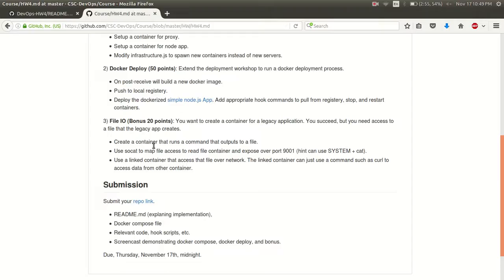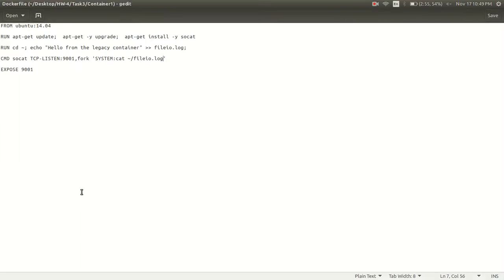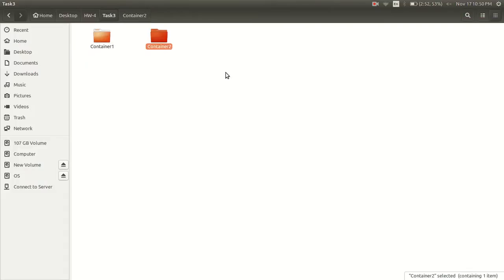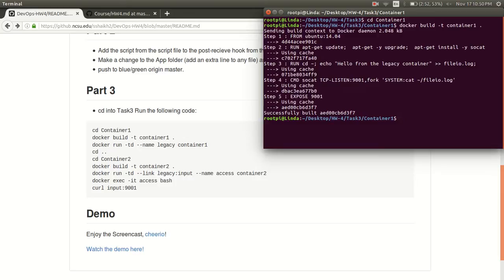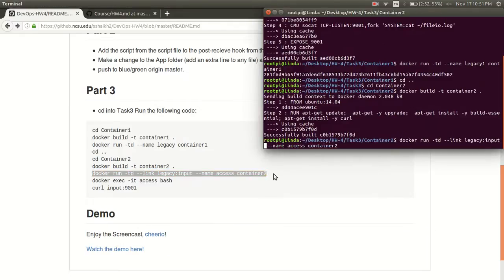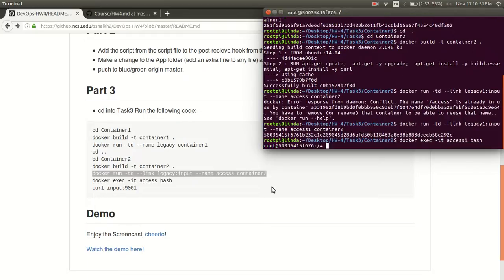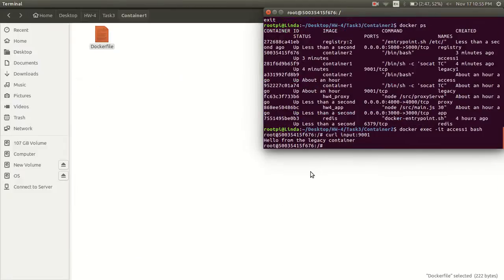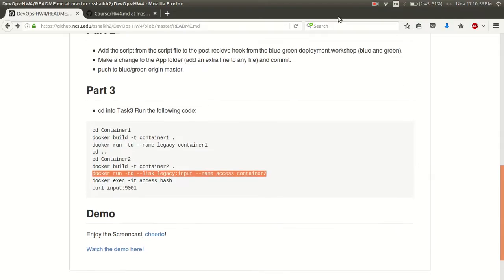Part3 - Advanced Docker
DevOps hw4